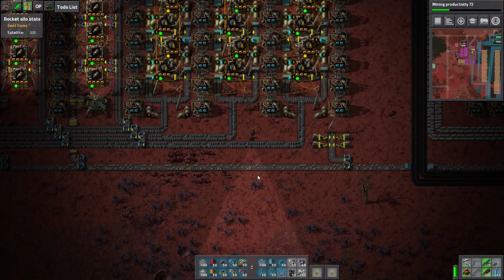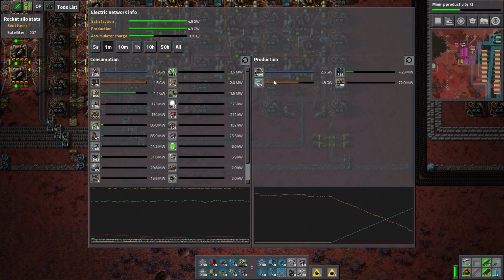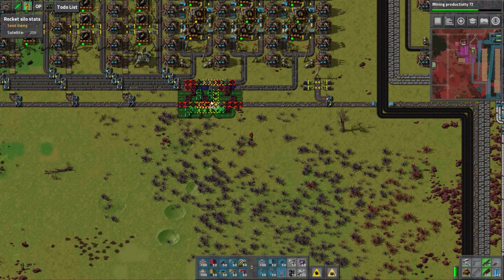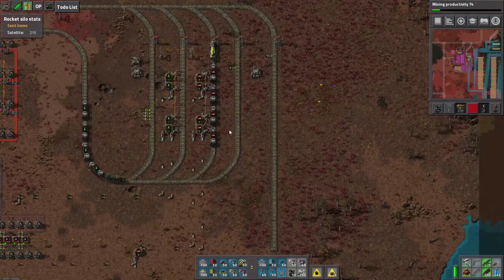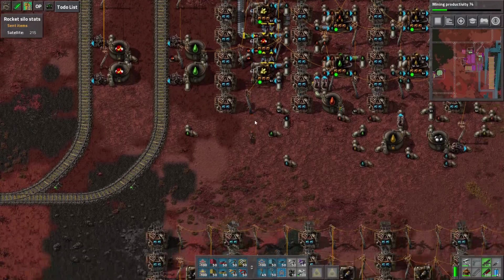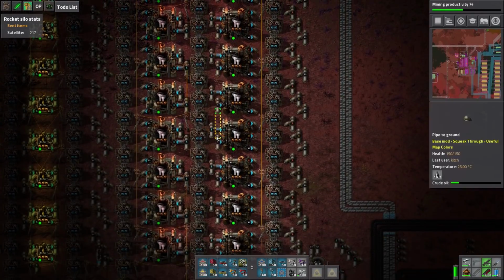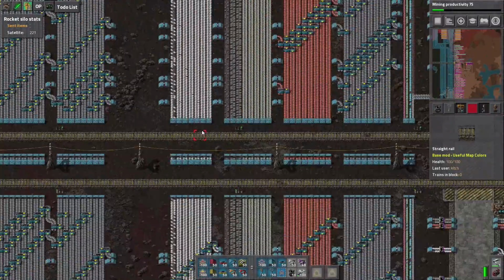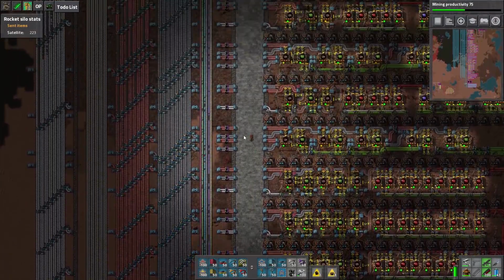Factorio Modded Megabasing | Ep 79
We installed some mods and saw what we can do, now let's take it up a notch!

Now it's time to expand this out to a megabase.

My current goal is to crank up the science a minute, and then get a lot of rockets launched.